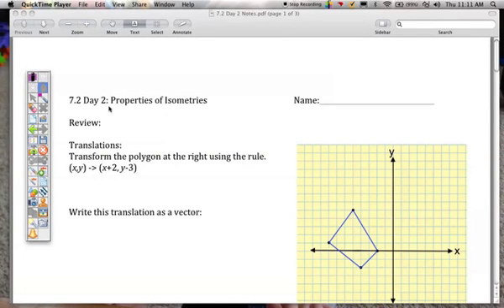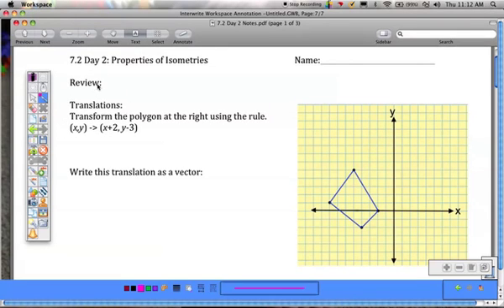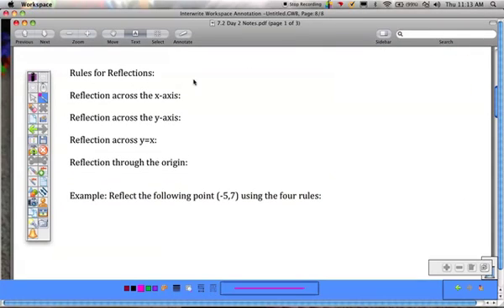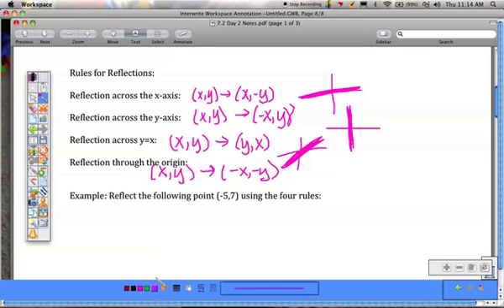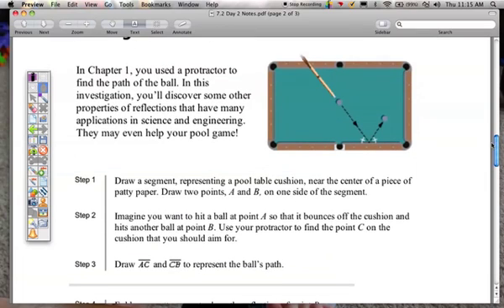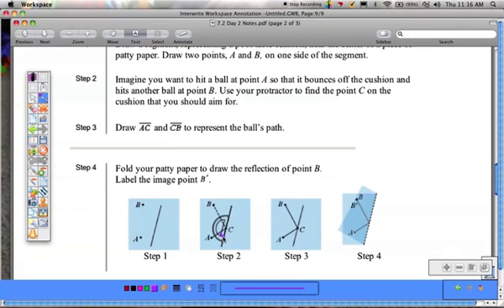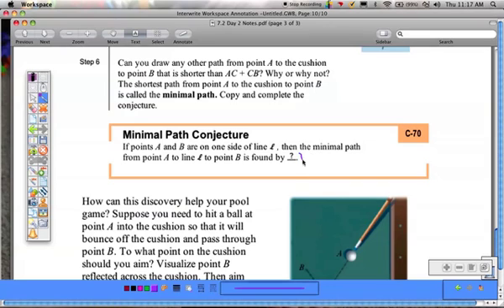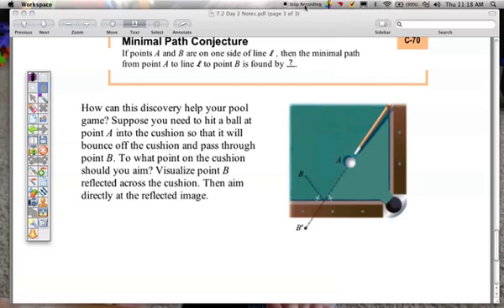7.2 Day 2 Properties of Isometries